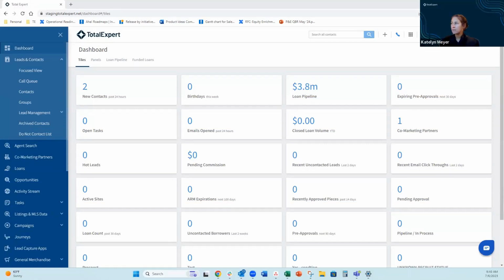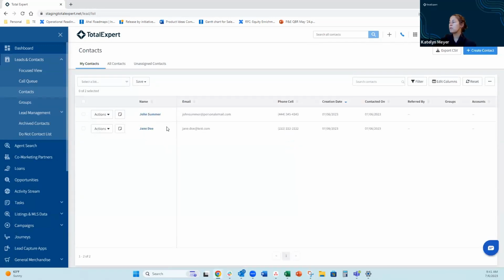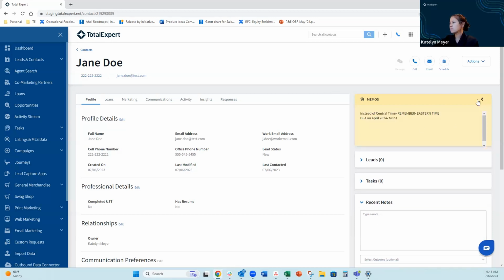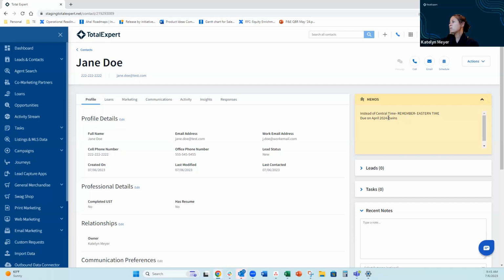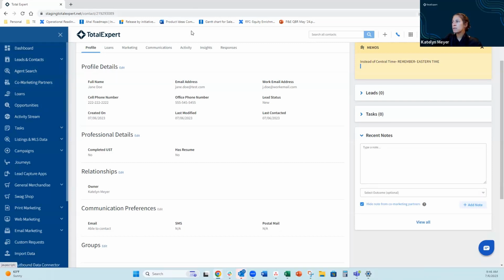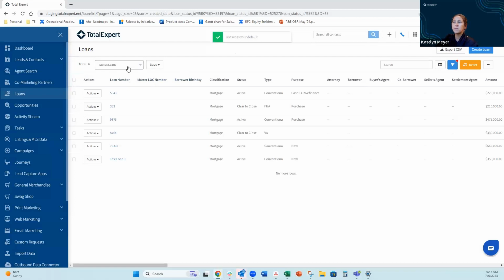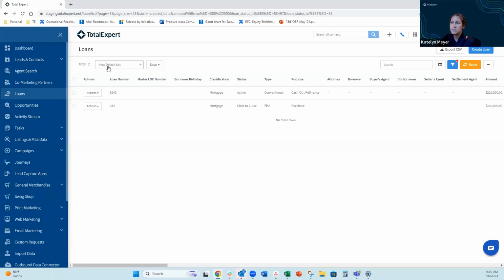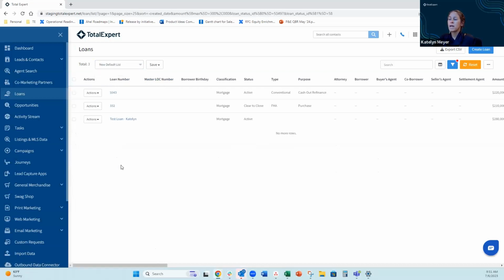Innovation Showcase: Memos and Saved Lists Walkthrough